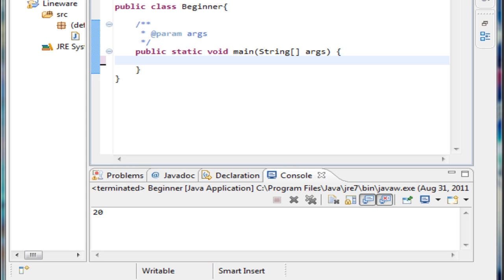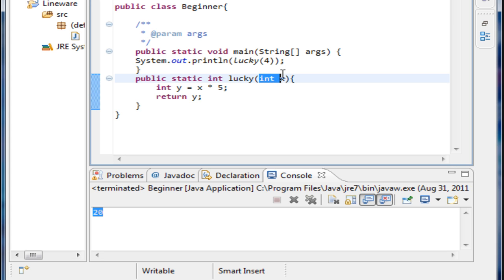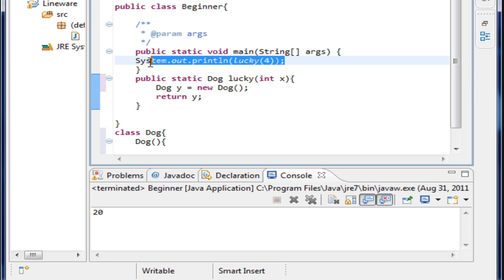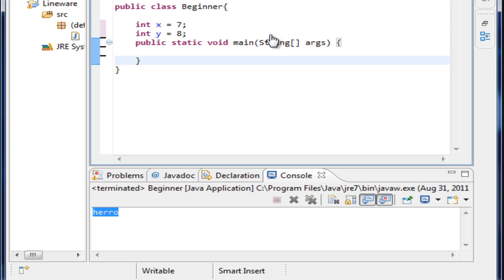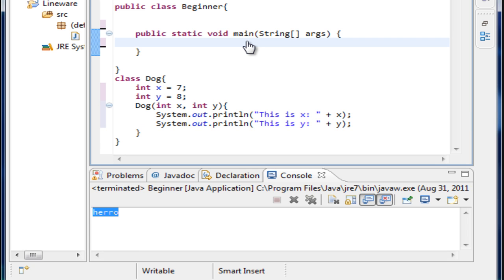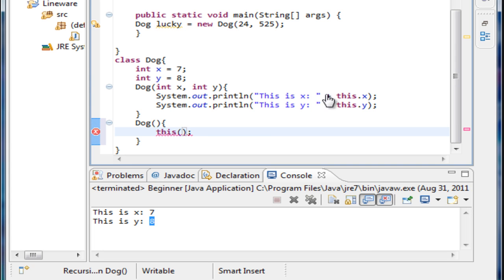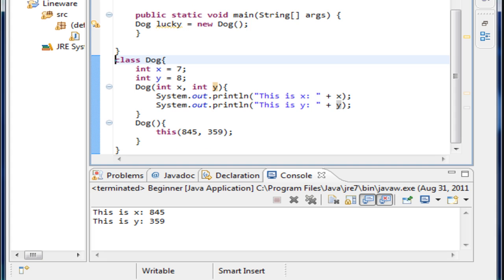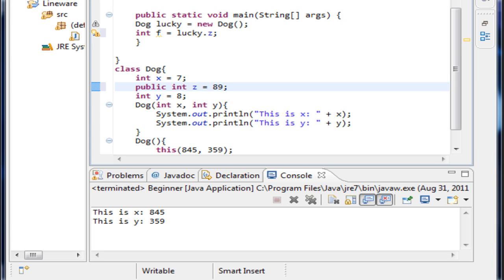Java Tutorial 11.1 more on classes